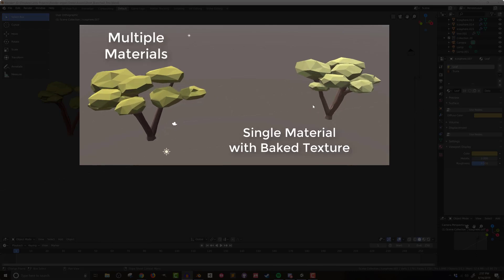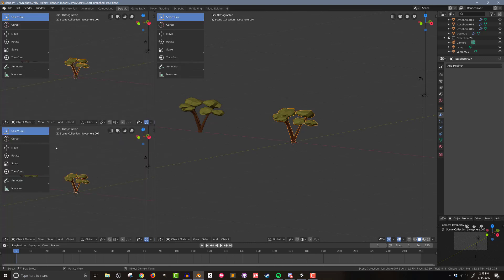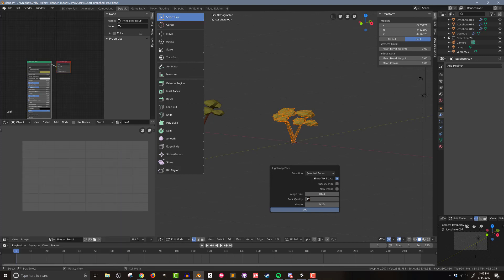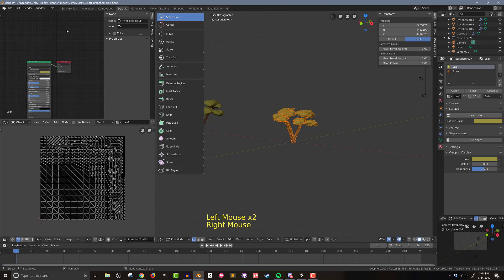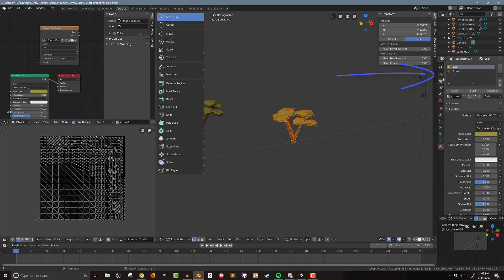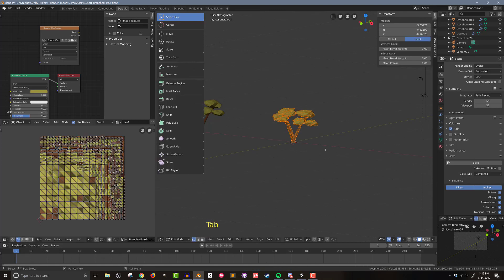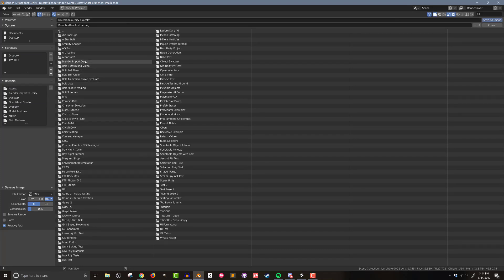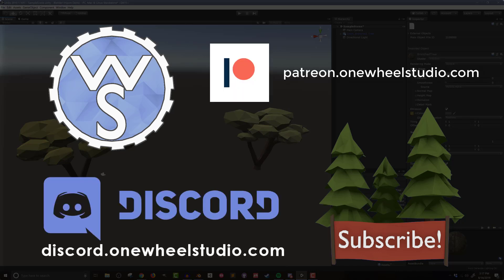How to Unwrap and Bake Textures in Blender 2.8, 2.9, 3.0, 3.1 and 3.2?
Using Blender's built-in UV unwrapping tools to unwrap a low poly model and bake the texture before importing it into Unity. Baking is done in the cycles engine and uses the new Blender 2.8 workflow and works in new versions up to (so far) Blender 3.2.

Game Design Resources:
The Art of Game Design (Book)
The Art of Game Design (Cards)
A Theory of Fun(Book)